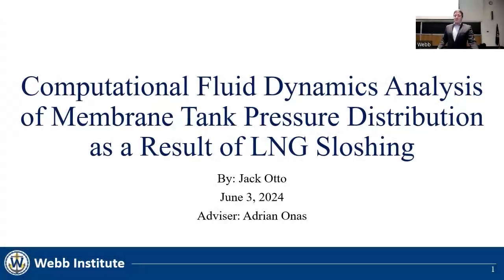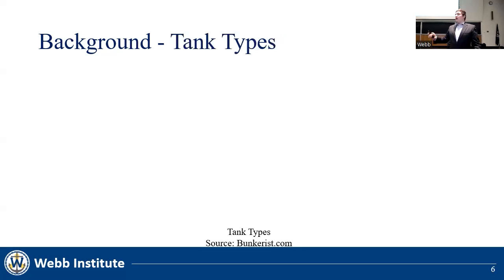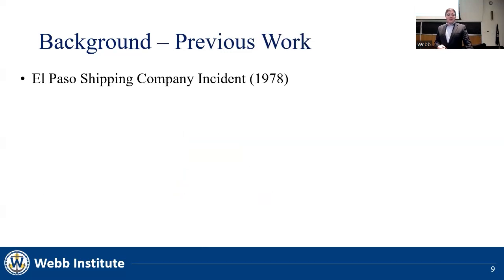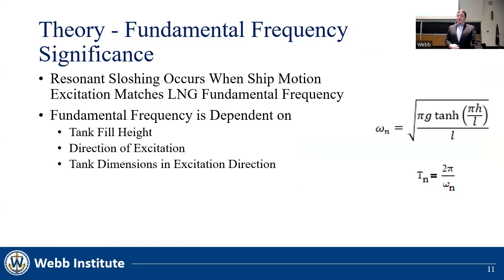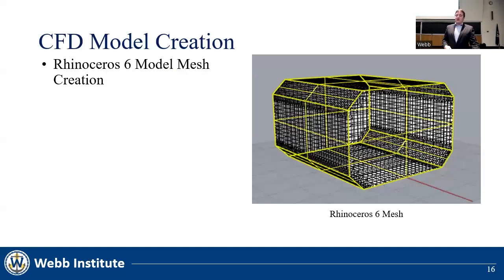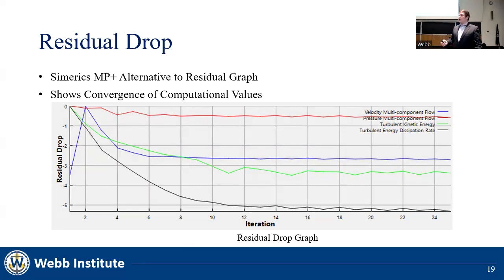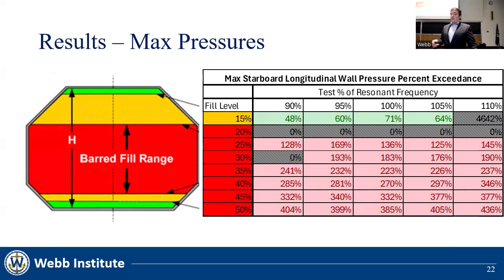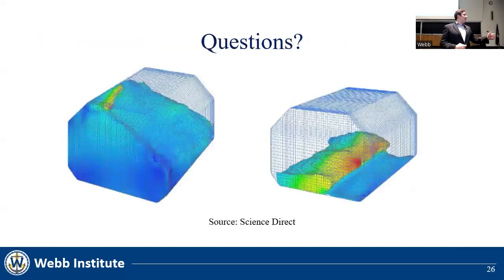Jack Otto '24 | Webb Institute Senior Thesis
Thesis Title: Computational Fluid Dynamic Analysis of Membrane Tank Pressure Distribution as a Result of LNG Sloshing

Abstract:
LNG membrane tanks have become the dominant method of transportation in LNGCs. However, there have been stringent operation limitations on load states. These limitations result from tank sloshing impact pressures, which can potentially cause damage and loss of containment. Previous research into the LNG sloshing issue has determined that problems arise when the excitation frequency matches the resonant frequency of the fluid rather than when there is significant amplitude excitation. To further investigate the effect of excitation frequency on the LNG sloshing issue, a six-degree of freedom mathematical model was developed to determine pressure profiles resonant and near-resonant pressure profiles in roll. The resulting pressure profiles were compared to DNV guidelines for membrane tanks for acceptable pressures at varying heights.